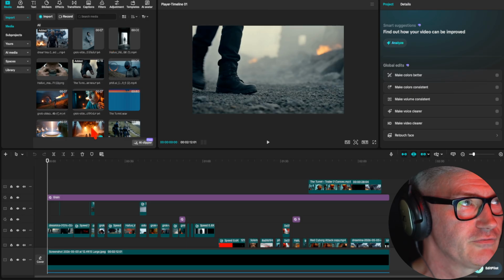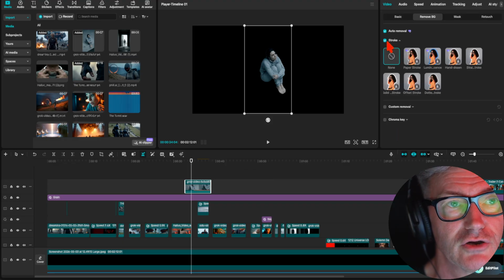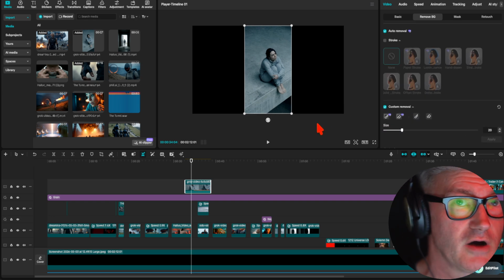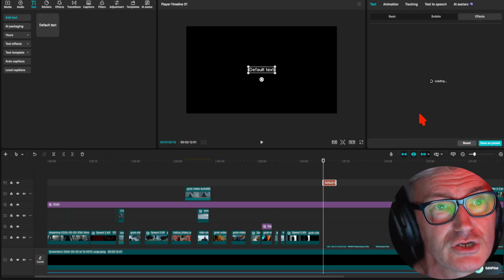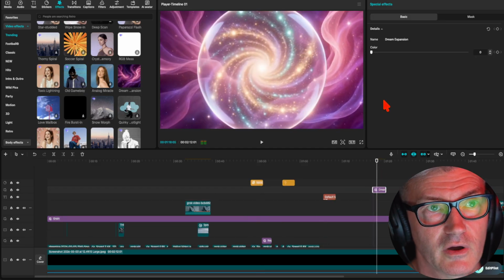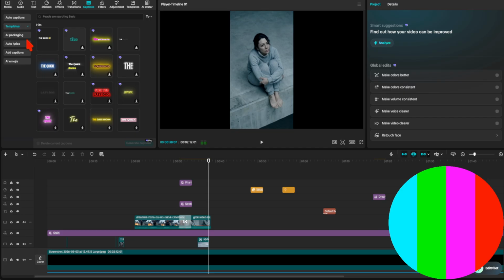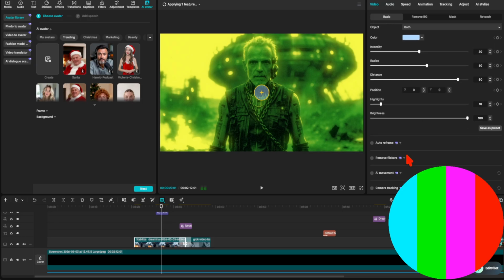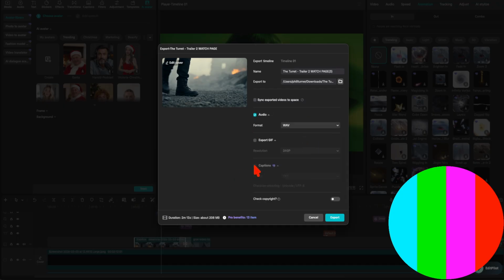CapCut In 5 Minutes: Fast AI Video Editing Workflow[18 minute video]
CapCut is getting seriously powerful.

In this video I test a fast CapCut editing workflow and show how quickly you can build a video inside the desktop editor.

I’m working through the timeline, clips, text, media, effects, AI-style visuals, overlays and a finished 1212 Universe-style end card. The point is simple: creators can now move from idea to edit faster than ever.

This matters because AI filmmaking is not just about generating images or clips. It is about the full workflow. The edit. The structure. The speed. The way one creator can build something that used to need a whole team.

This is where filmmaking is going.

phill.ai